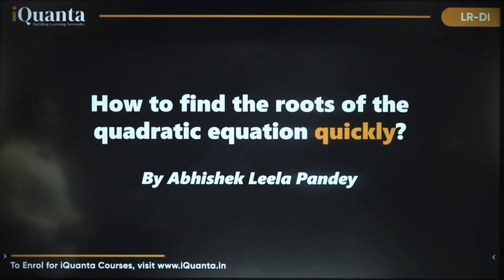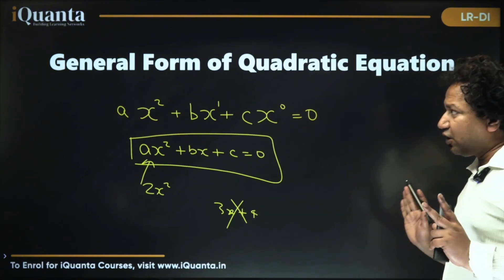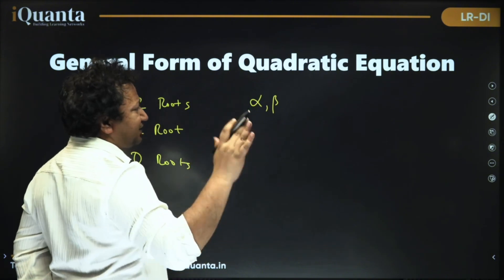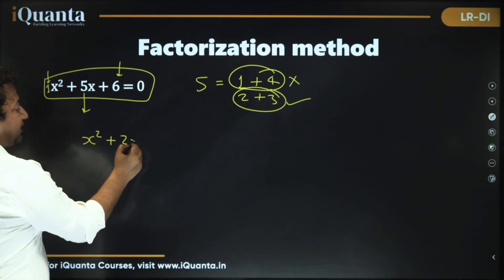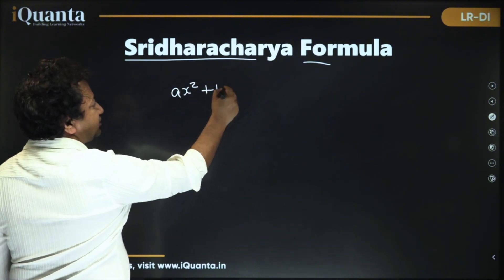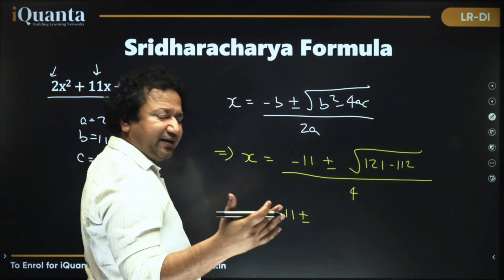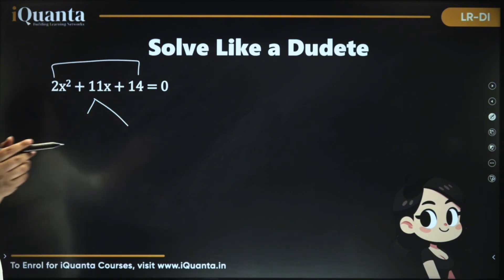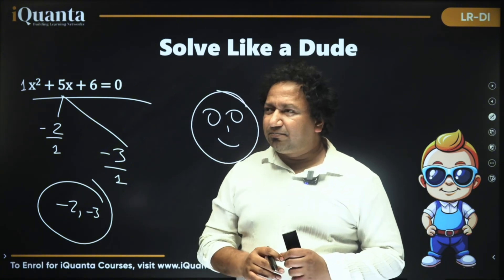Simple trick to find roots of quadratic equation in 10 sec | CAT Quants tricks by 99.93%iler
Struggling with quadratic equations? 😟 Learn a super quick trick to find roots in just 10 seconds with Abhishek Leela Pandey Sir (CAT 99.93%iler)!

🔹 Solve quadratic equations faster than ever
🔹 Avoid lengthy calculations & save time in exams
🔹 Boost your speed & accuracy in the CAT Quant section

This trick is a game-changer for CAT, NMAT, SNAP, and other MBA entrance exams! Watch till the end and comment your answers below! 🎯